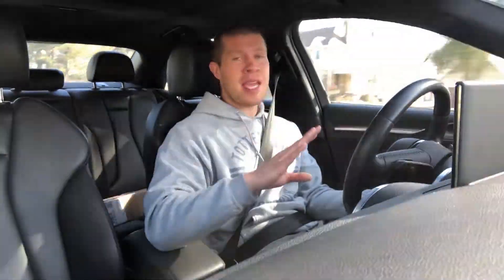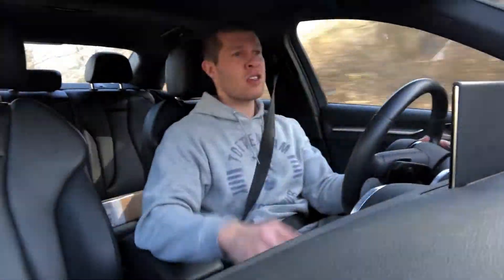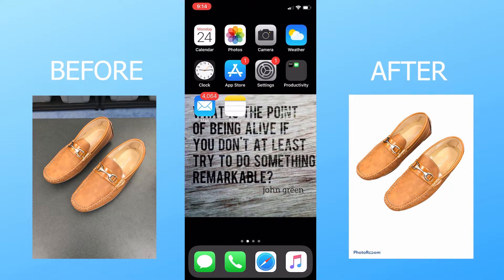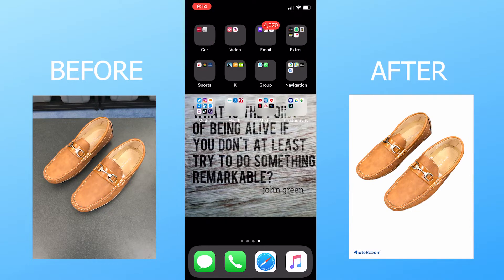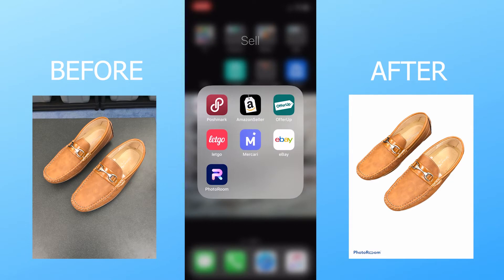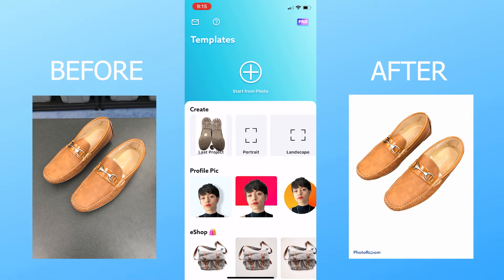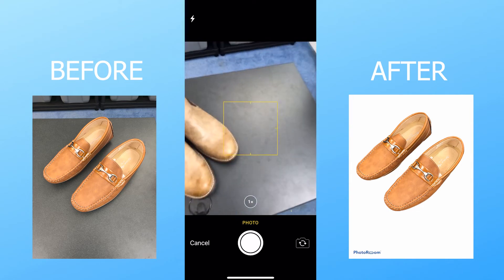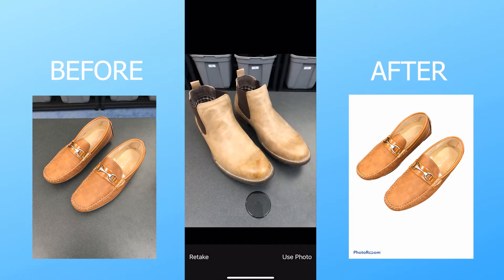Take Perfect Product Pictures & Add White Background with this Free App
This Free App "Photoroom" will help you Take Perfect Product Pictures & Add White Background.

One of the biggest challenged resellers face is taking good product pictures with clean white backgrounds.

Sure, if you're getting items that already have listings somewhere online...or maybe even ones you can find stock pictures of on google, then you can simply use those pictures & descriptions for yours.

However, more often than not, when you have a profitable item to resell, it might have been purchased from a thrift store, or a garage sale, or maybe even a liquidation pallet online. Most of the time those types of items don't come with corresponding listings you can take the stock photos off of.

That means you need to learn how to take your own high quality pictures. Because make no mistake, the picture is the MOST IMPORTANT part of any listing. Sure, the title, or the description, or maybe even the specs will help give your item more visibility & traffic, but ultimately the product pictures are what will entice customers to buy. or not.

So your ability to take high quality white background photos of your items very quickly is crucial. Any top reseller will tell you that.

In the past you would either need an expensive lightbox that you could place the item in or you would need high quality photography paper for a backdrop & good lights.

Those things are no longer necessary now thanks to a brand new app. That app is 100% free too!

It's called "photobooth" & you can find it on the app store (I believe it's only for IOS, but it could have an android version as well).

This app has been a complete game changer for me & I know it will be for you too.

It allows you to take a picture with any background ANYWHERE. Then simply uses machine learning technology to wipe the background out of the photo & apply a white backdrop. Boom, reselling revolutionized.

Major props to whoever developed this app because they identified a major problem all arbitrage sellers face (an expensive & annoying barrier to entry for high quality photos...on top of the time wasted), then they created a solution.

I highly recommend that you check this app out. It's completely changed the game for resellers everywhere. Regardless of whether you're listing on Amazon, Poshmark, eBay, or Mercari.